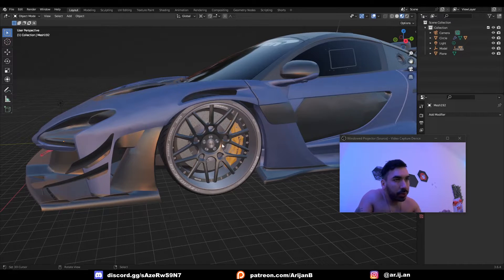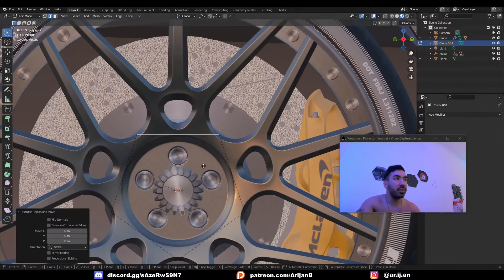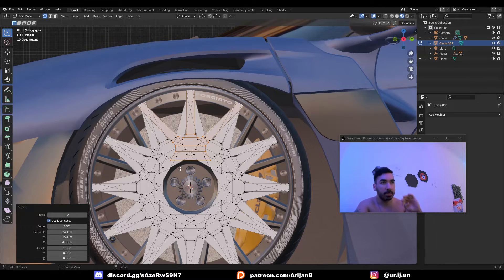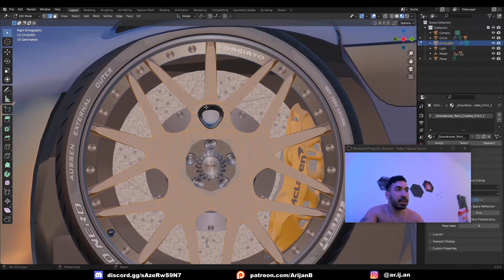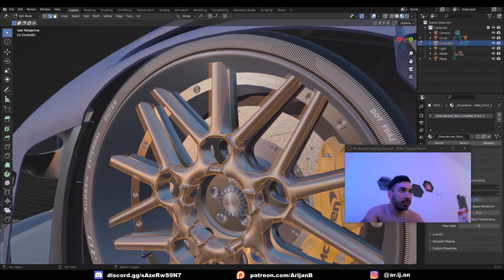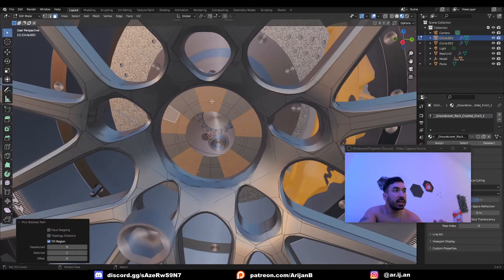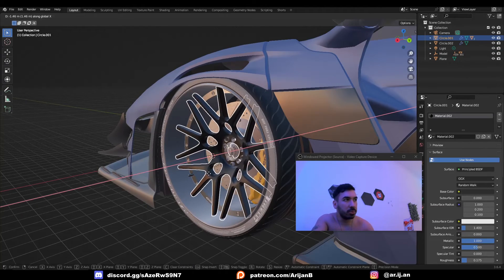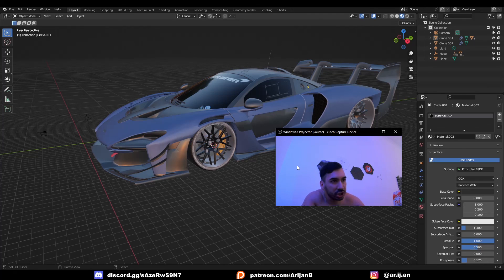The BEST WAY to model Rims in Blender - Supercar Series (Aryan)